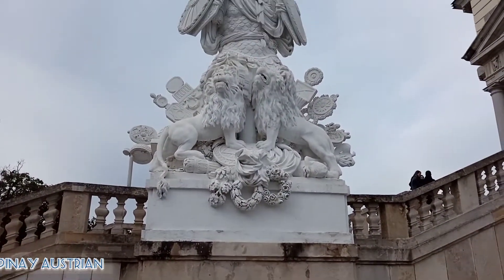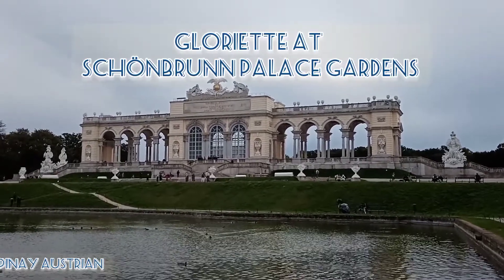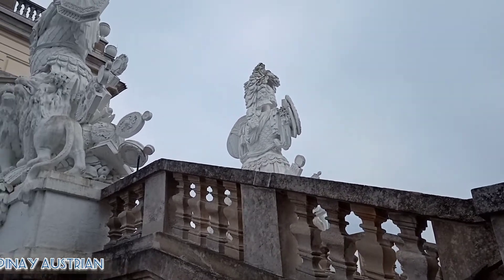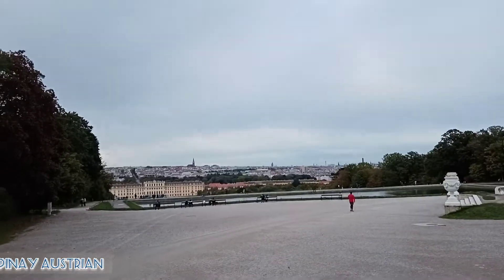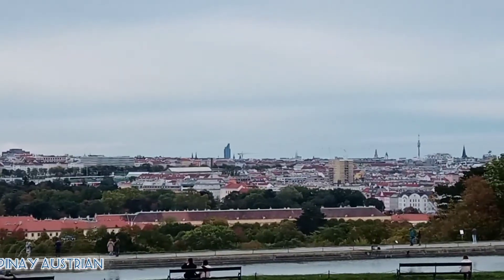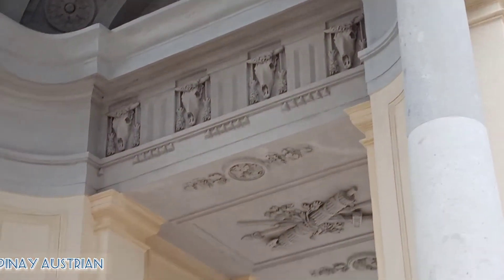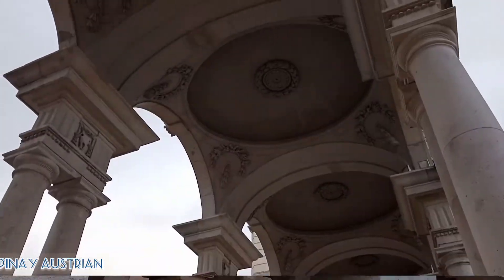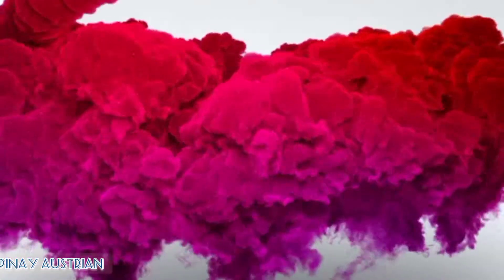Vienna's Historical Site: The Glorious Gloriette at Schönbrunn Palace Garden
A "Gloriette" is a building in a garden on a site elevated from its surroundings. Built in 1775, the Gloriette in Vienna’s Schönbrunn Palace garden is the largest and most famous gloriette in the city.